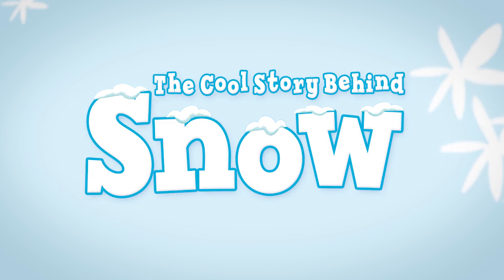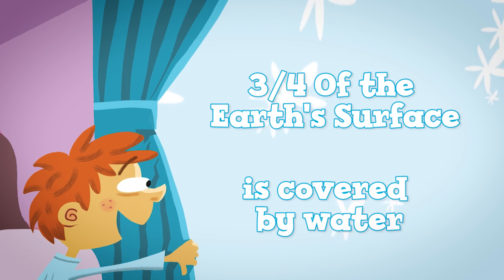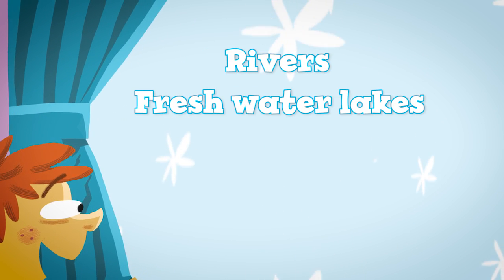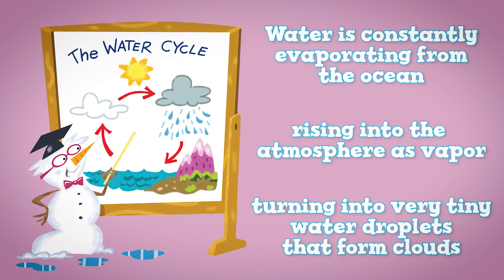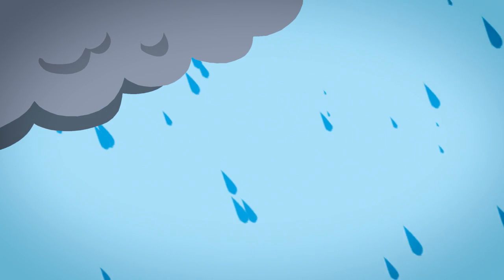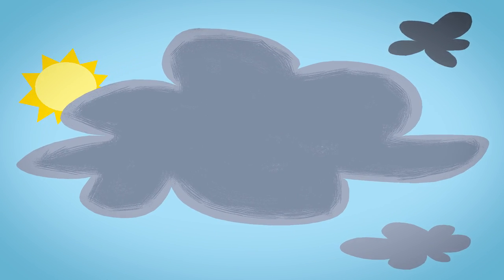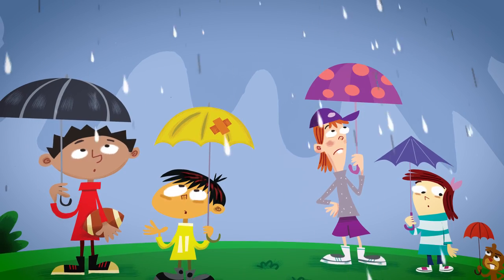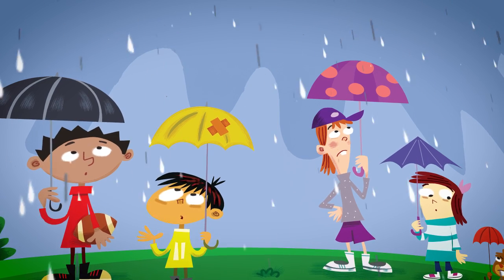The Water Cycle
We're celebrating a month of reading fun on YouTube Kids. Learn where snow comes from and just how the water cycle works, from THE COOL STORY BEHIND SNOW by Joe Rao! Come readalong with us!

For more on THE COOL STORY BEHIND SNOW by Joe Rao